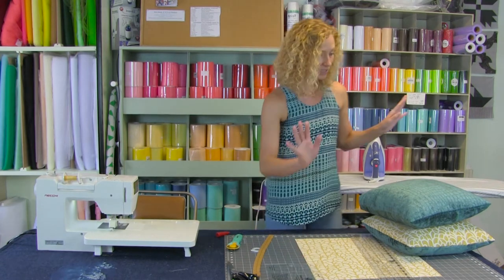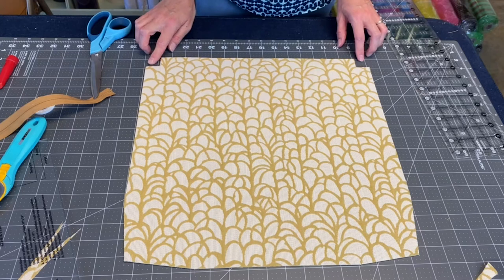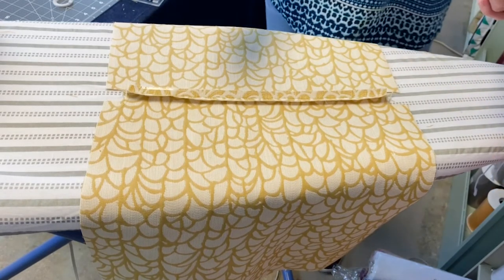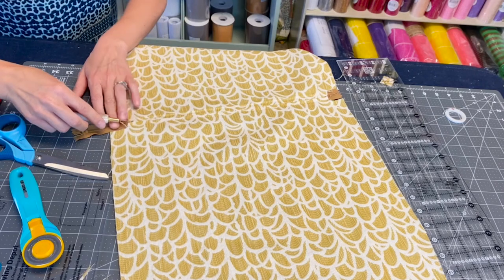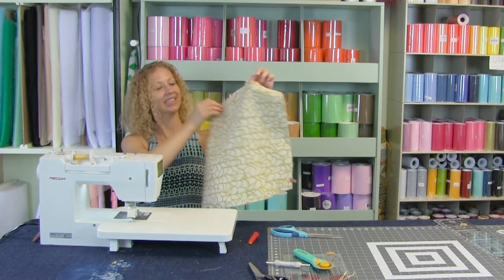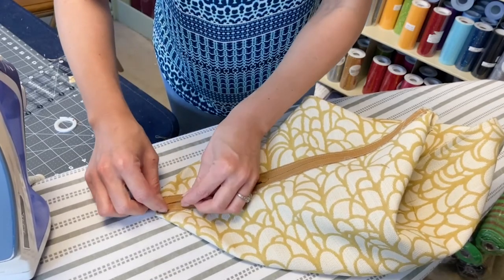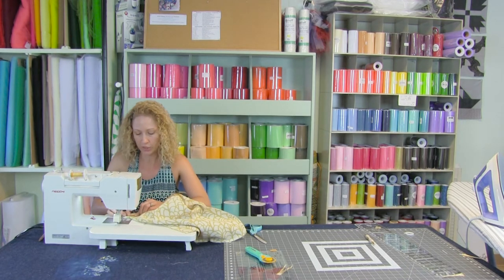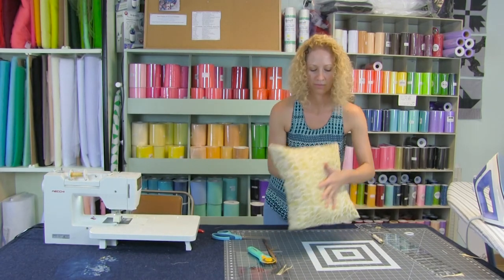How to Sew a Pillow with Boxed Corners and a Zipper - Make It Mondays - Pillow Palooza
Make It Monday for June 28, 2021
Join the Pillow Palozza with this zippered, boxed corner pillow with tapered corners.